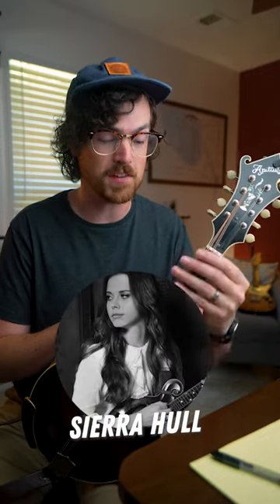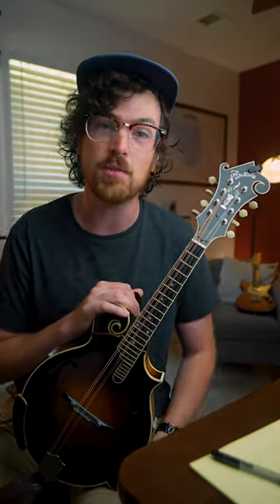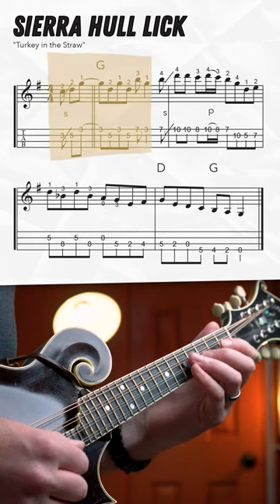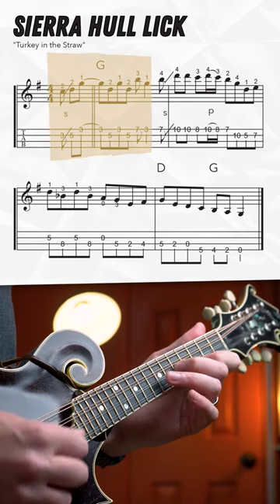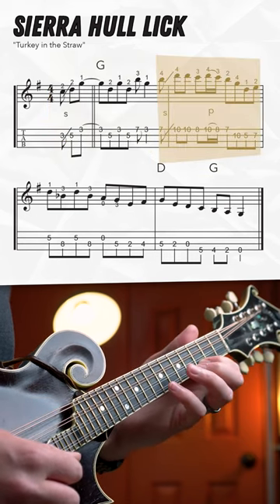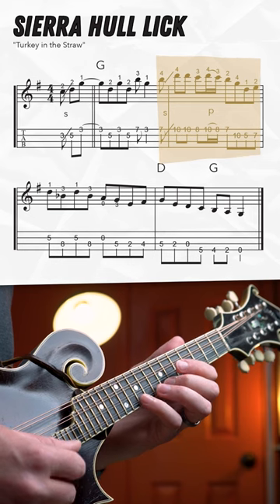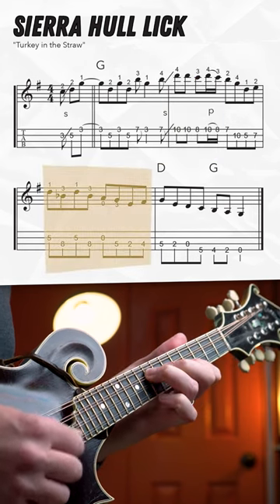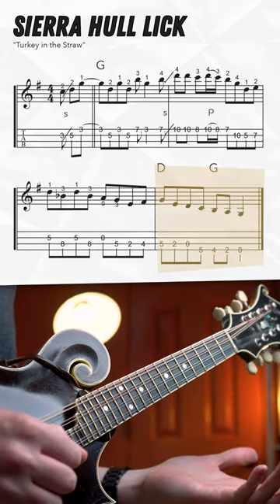Sierra Hull "Turkey in the Straw" Lick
Sierra Hull can traverse the fretboard like no other. Check out this acrobatic lick she played on "Turkey in the Straw."